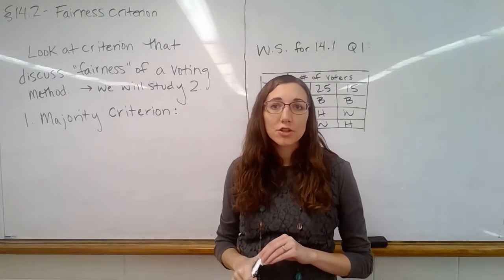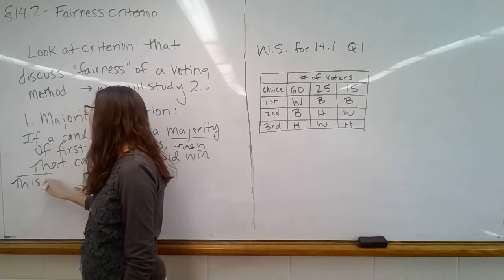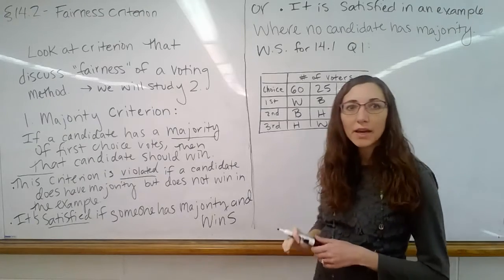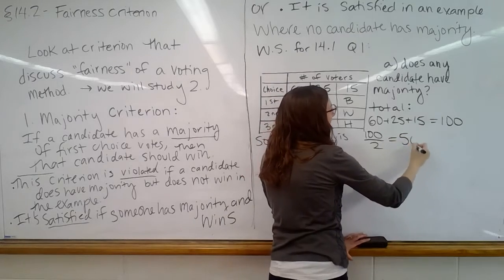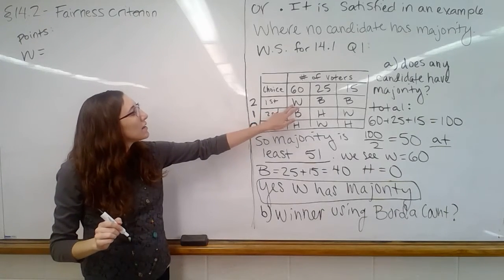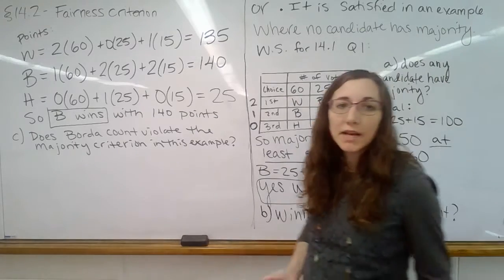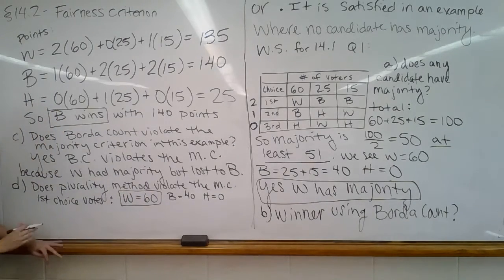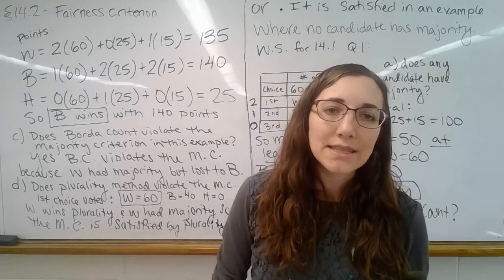MA108 Section 14.2 part 1